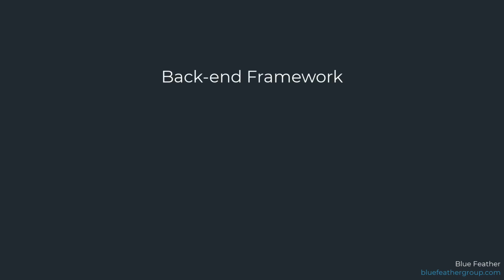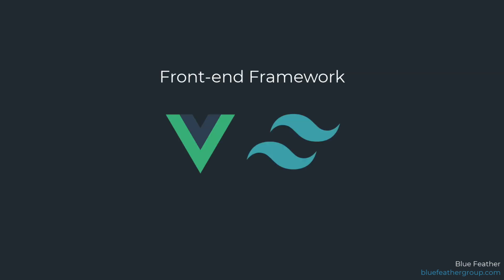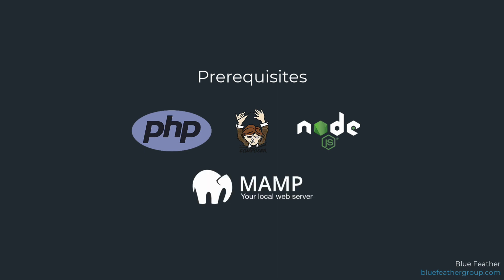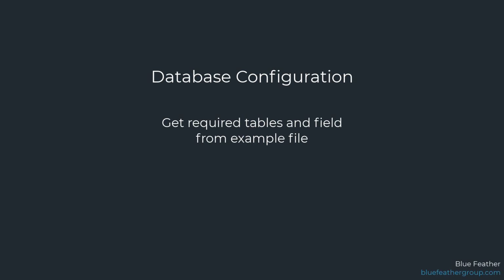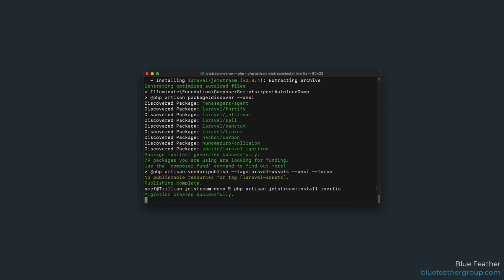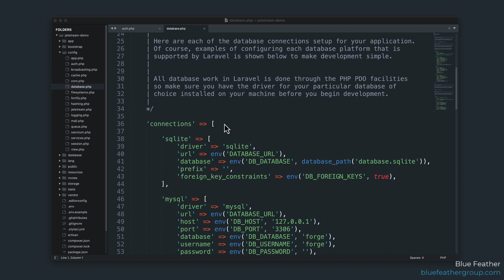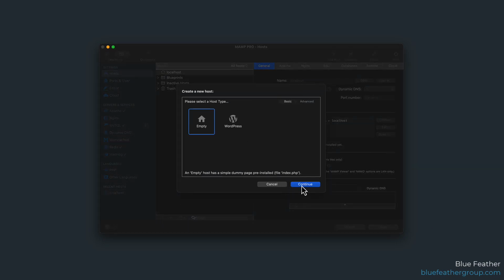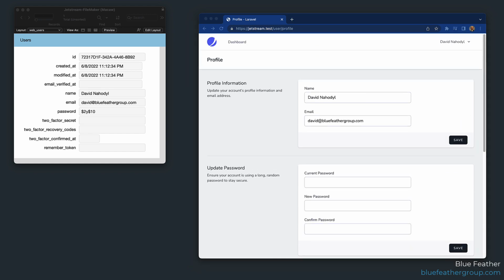FileMaker web apps in minutes with Jetstream FileMaker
Laravel Jetstream is a great starting point for quickly setting up web apps with frequently required features like user authentication, password resets, and API endpoints. With our new Jetstream FileMaker package you can now use Laravel Jetstream with FileMaker databases.

Jetstream normally requires that you use a SQL-based database, like MySQL or SQLite, as a data source for your web app. Jetstream Filemaker lets you use all of the great features of Laravel Jetstream using a FileMaker database as your exclusive data source.

Getting started with Jetstream FileMaker takes only a few minutes!

Questions? Need Help? Contact the experts at Blue Feather!